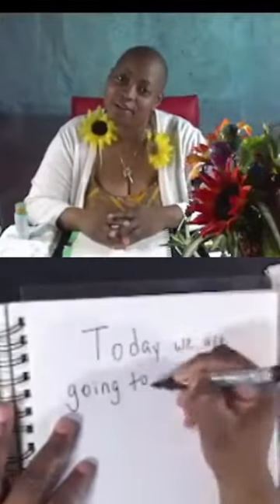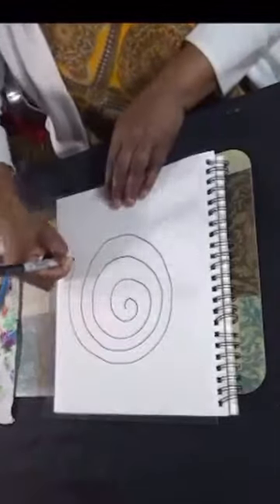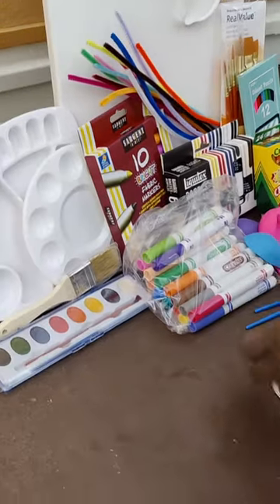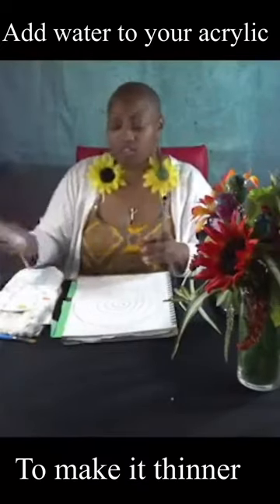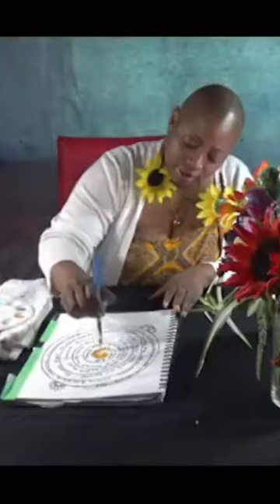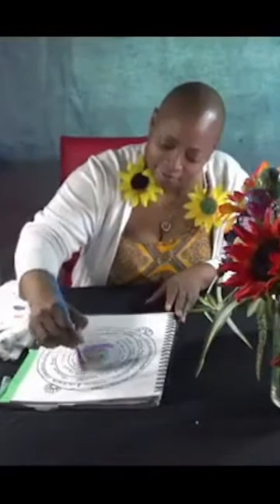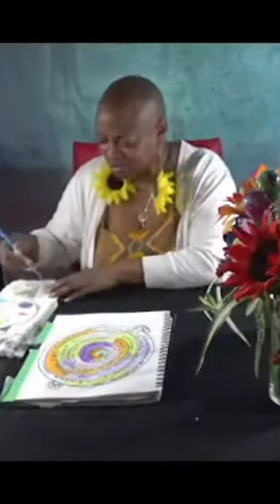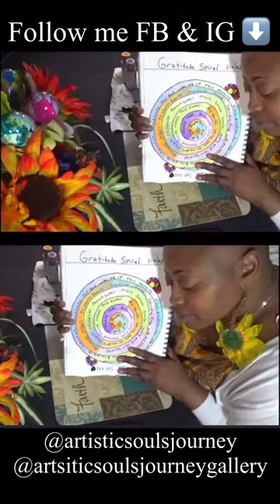Gratitude / Grateful spiral Therapeutic Art Activity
In today’s video, I will be showing you how to create a therapeuticartactivity artactivity therapeuticart gratitude spiral. In the spiral, I am writing things drawing images, that I am grateful for to have in my life. I also take an opportunity to share way that you can create a spiral for a loved one that has passed on, a gratitude/grateful spiral can’t really bring positivity back and see your mood when you’re having a rough day when you’re feeling sad and Jess can’t find the sunlight right in your day. For me when I’ve done this activity it’s been really helpful because sometimes I’ll be frustrated about things that I am experiencing and it’s hard to get out of that mood right that funk. so when you really sit down to reflect, there is at least one thing in life that you can find that you’re grateful for. One of those things can be. I am alive today. I woke up today and I’m grateful for that. Sometimes that’s the big that’s the biggie right there, right.